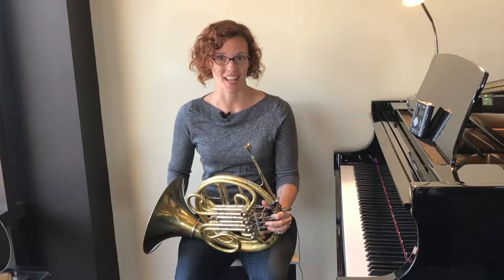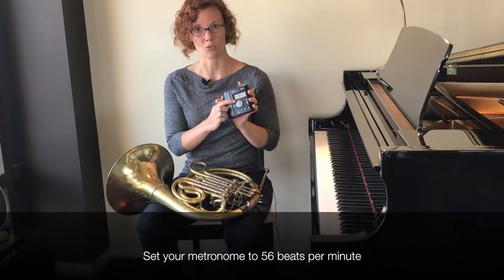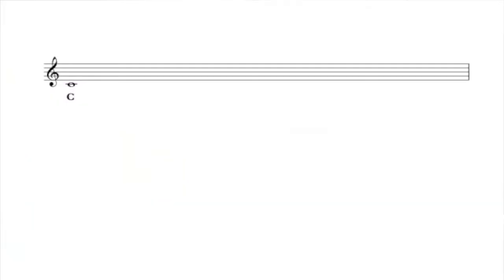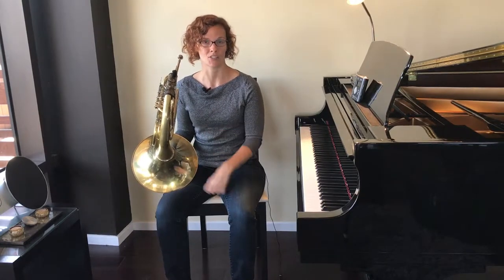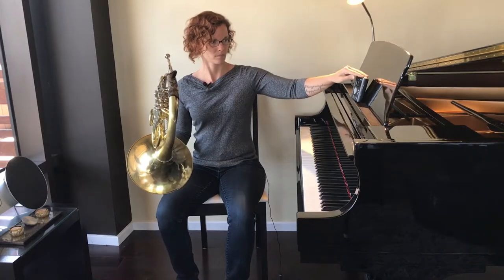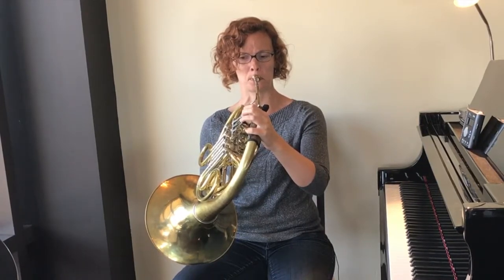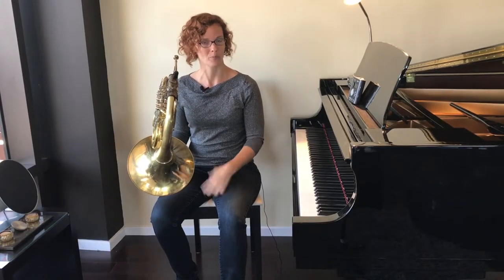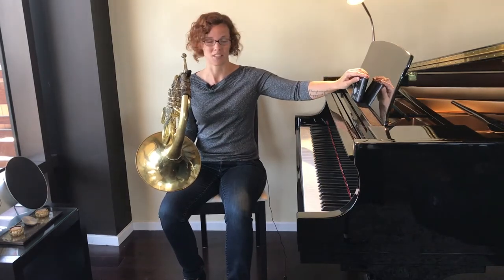Play the French Horn: Lesson 4-- Your First Song!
Now that you can navigate between several different notes on the horn, it's time to learn your first song!